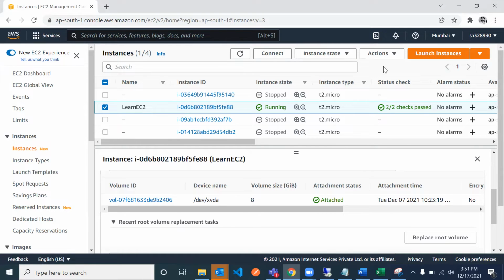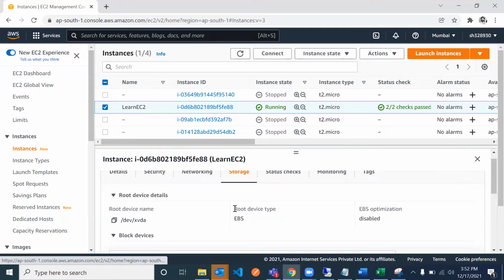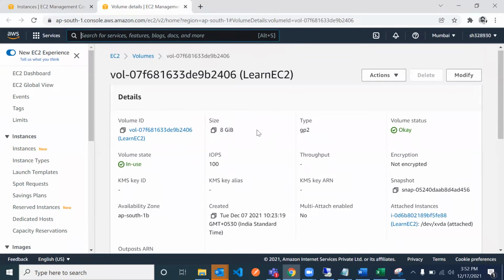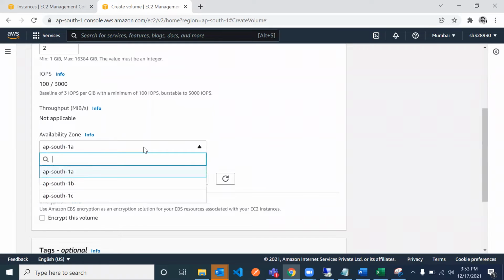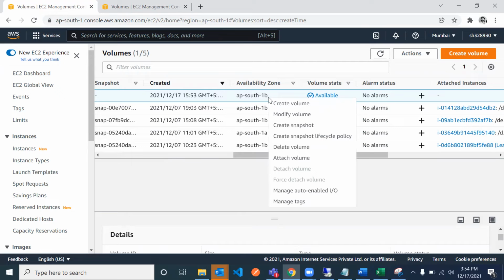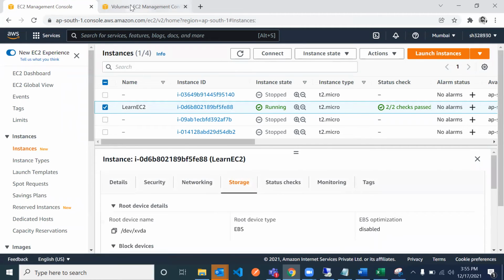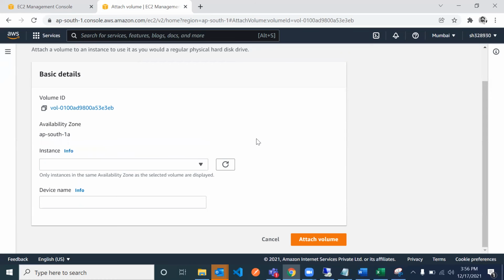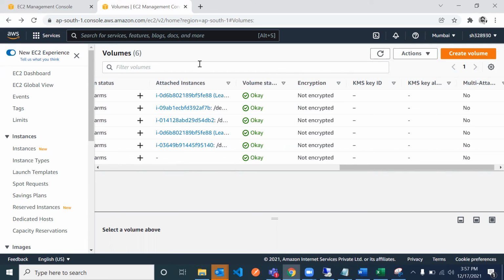AWS EBS EC storage Introduction- Chapter 16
In this video we have discussed more on AWS EBS and creation of volume